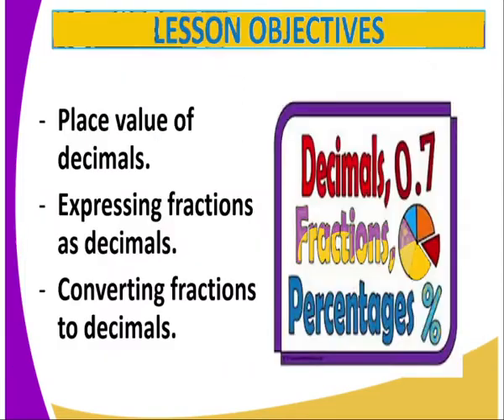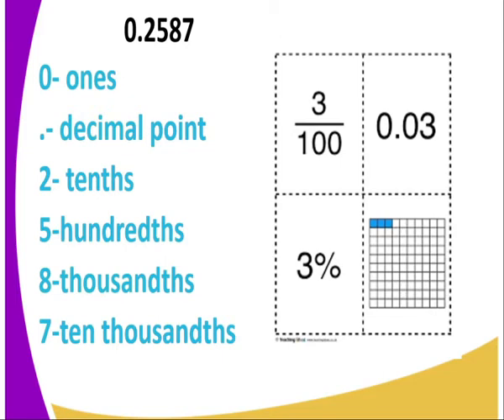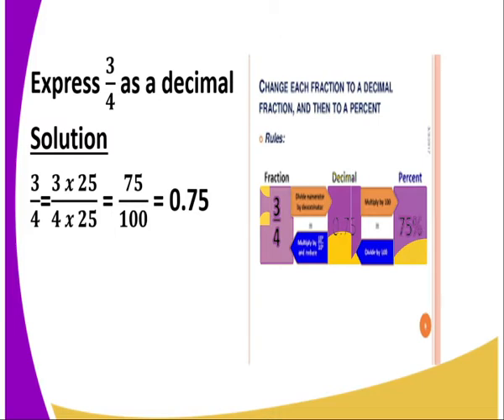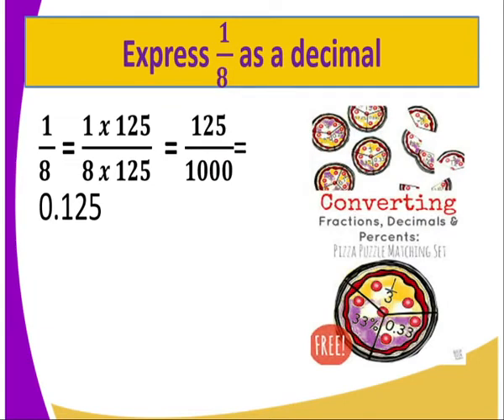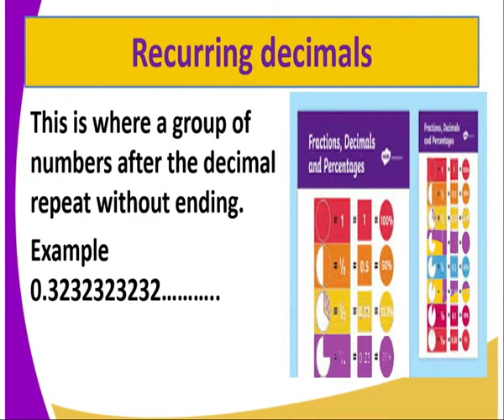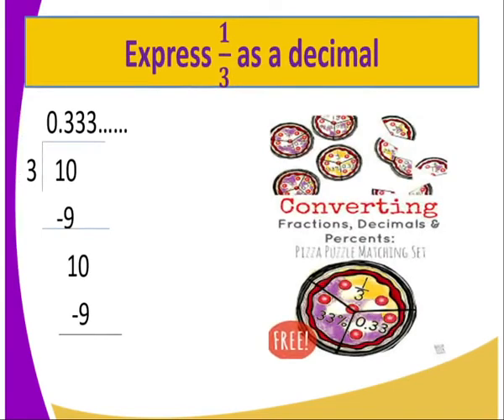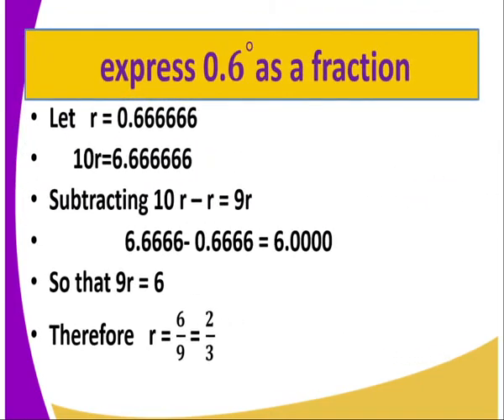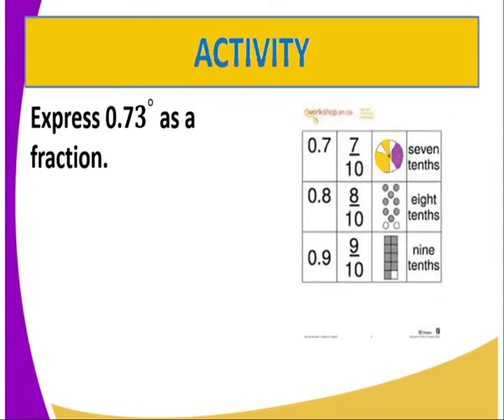Mathematics form one lesson one decimals